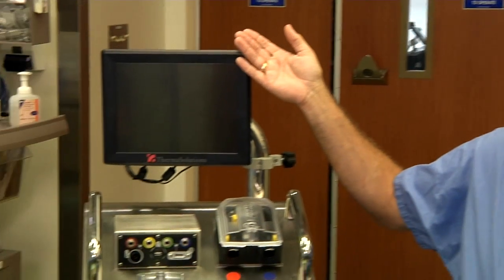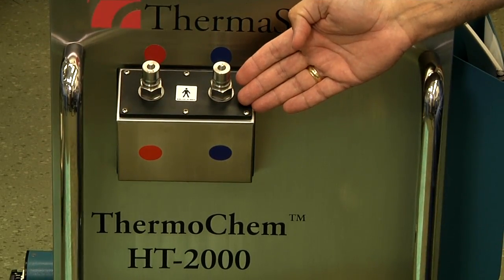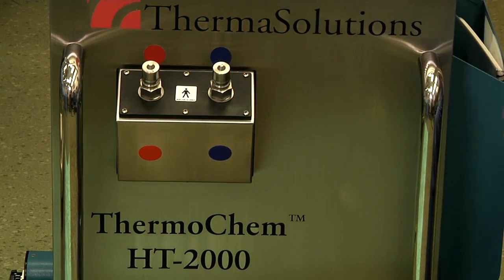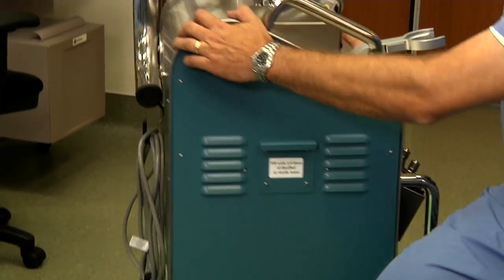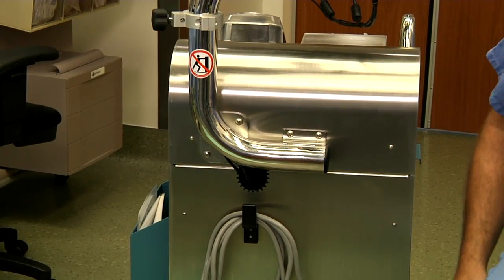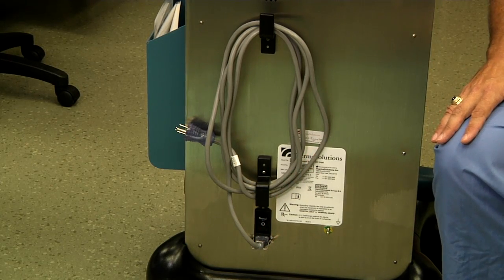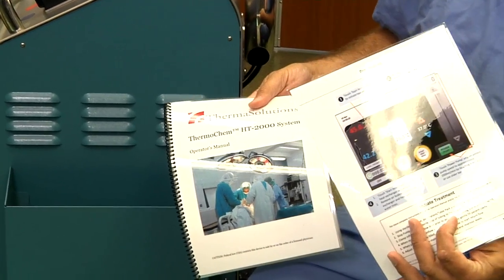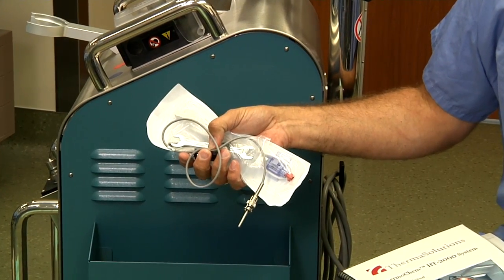1 & 2 ThermoChem™ HT-2000 Introduction and Parts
Introduction and Parts to the ThermoChem™ HT-2000 (Specific Process Video #1&2)